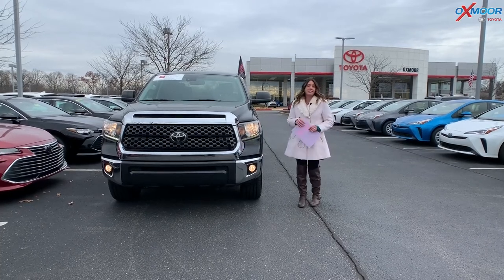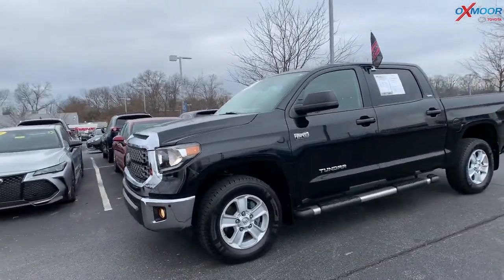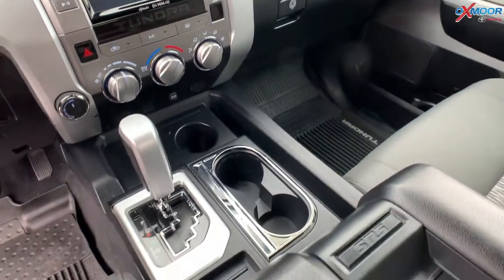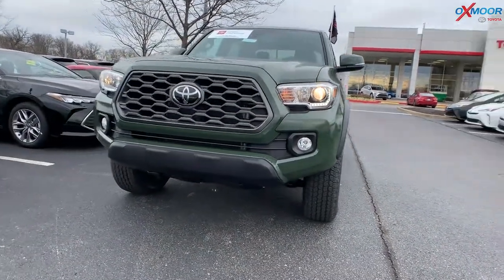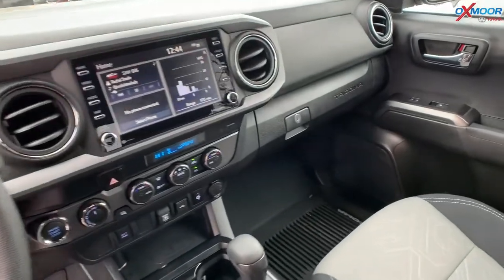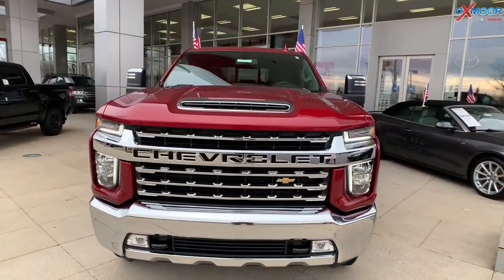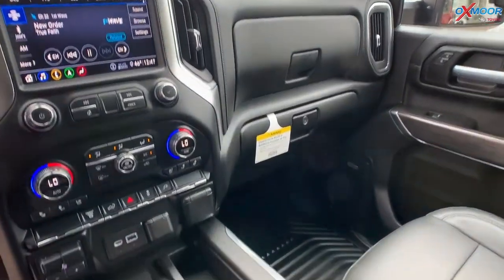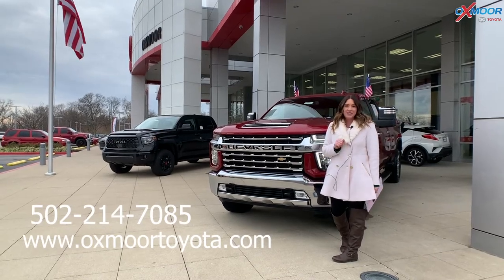Oxmoor Toyota Weekly Used Car Specials For Sale in Louisville, KY 12/4/20